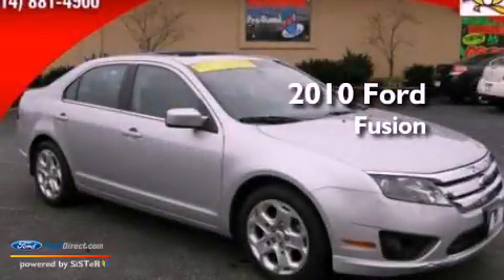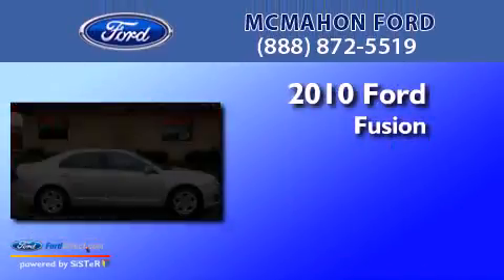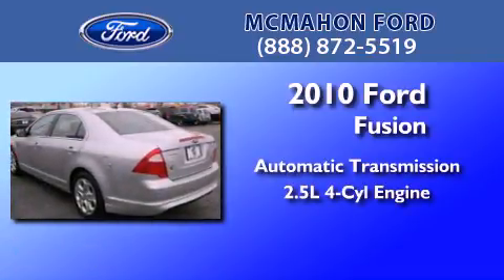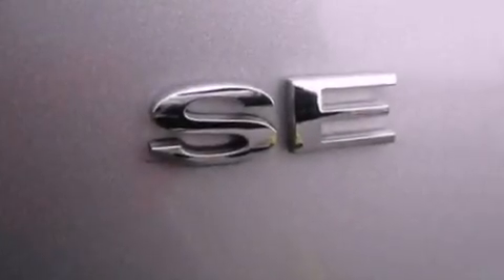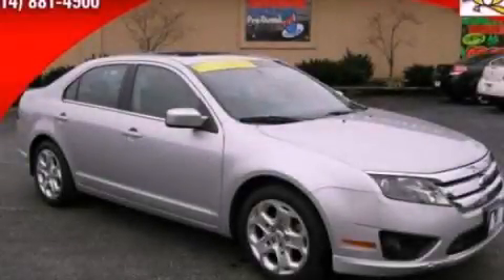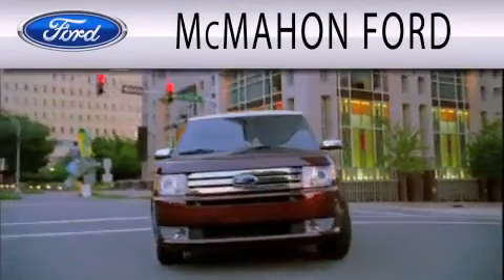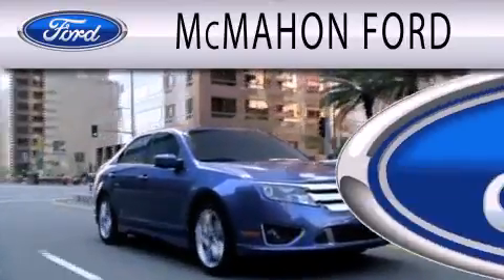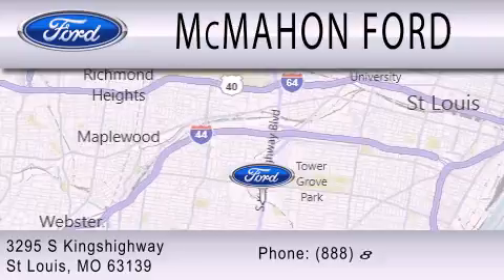2010 Ford Fusion St Louis MO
Year : 2010
 Make : Ford
 Model : Fusion
 Engine : 2.5L I4 16V MPFI DOHC
 Trans . : AUTOMATIC
 Exterior : BRILLIANT SILVER METALLIC
 Miles : 59,117
 Interior : CHARCOAL BLACK
 Stock : PK1914